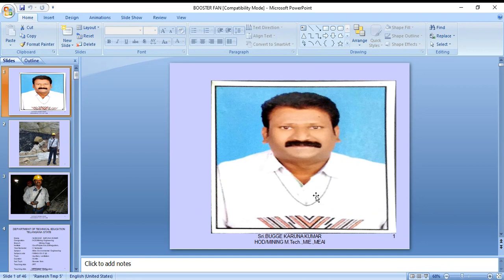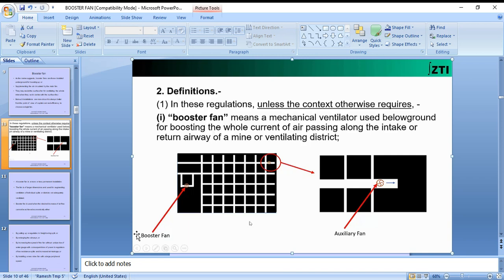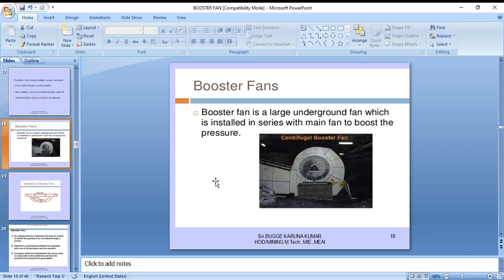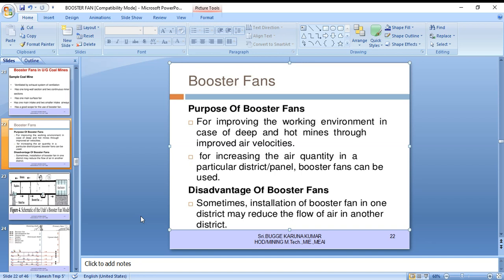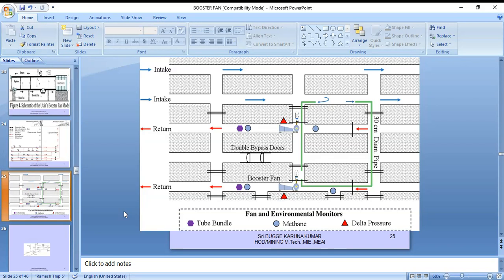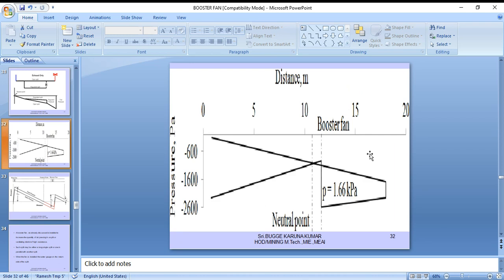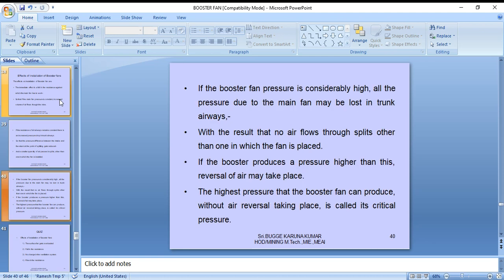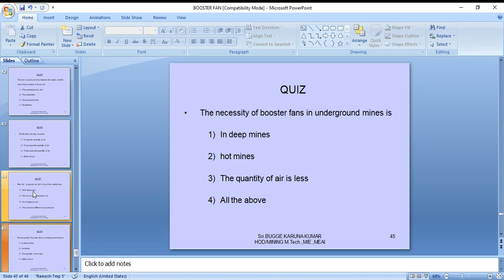BOOSTER FANS IN UNDERGROUND MINES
Necessity;Location;Installation;Neutral line,Advantages and Disadvantages of BOOSTER FANS